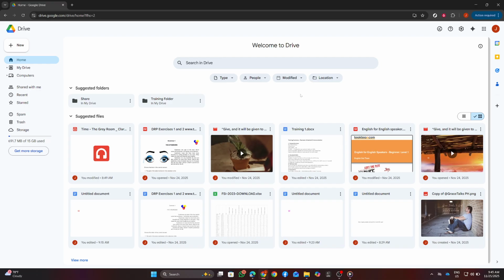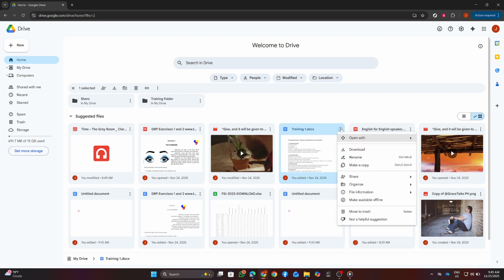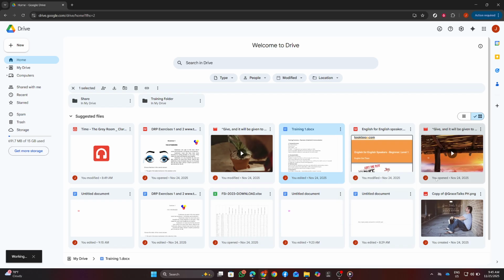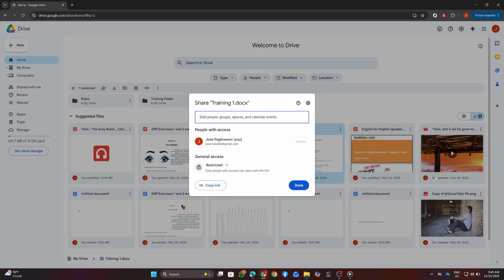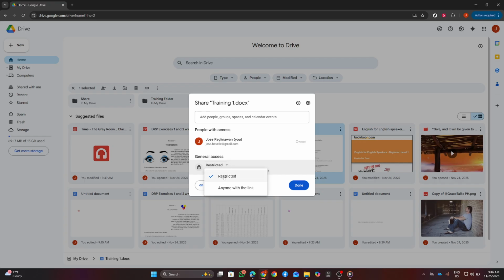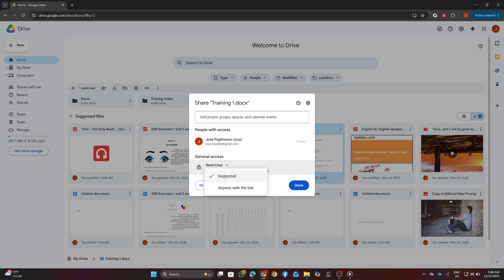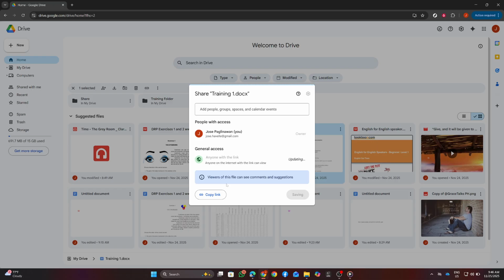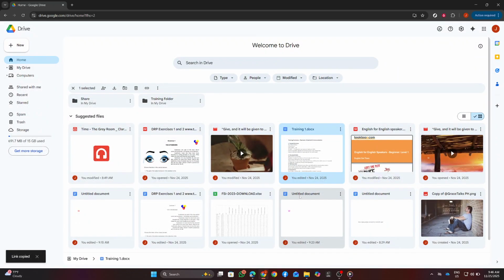How to Enable link Sharing Option in Google Drive [FULL GUIDE]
In todays video we cover How to Enable link Sharing Option in Google Drive